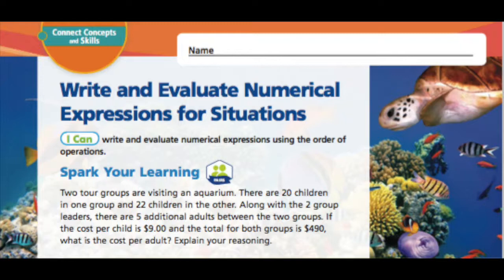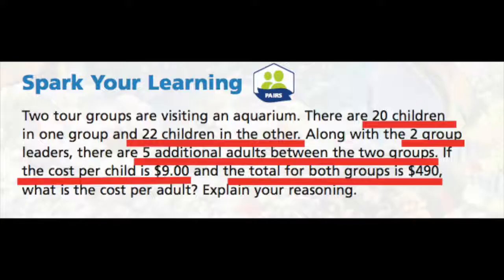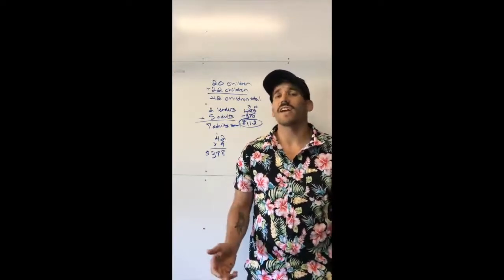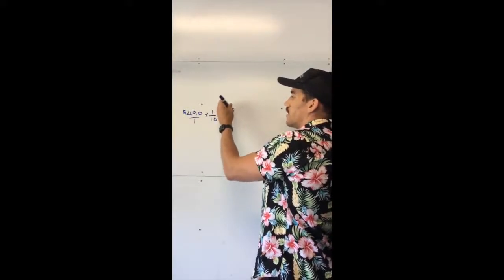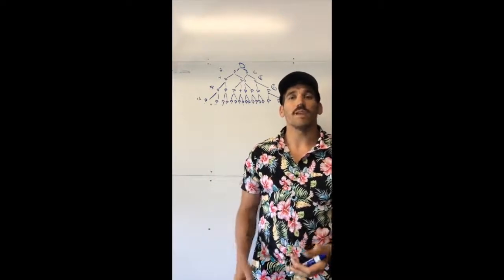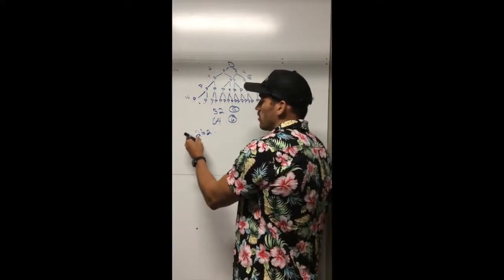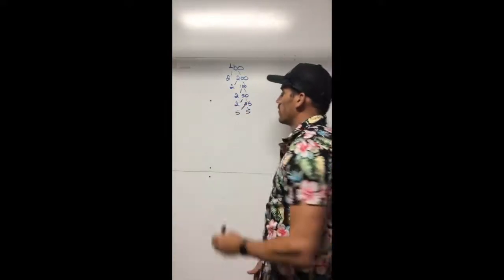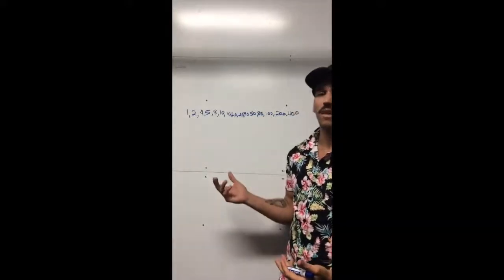KCS@home - Math - 6th Grade - Week 4